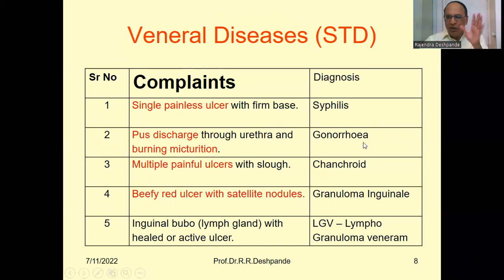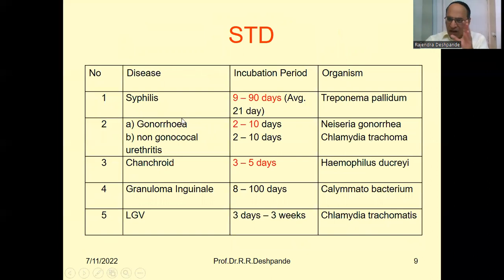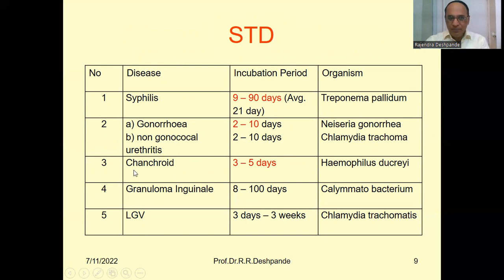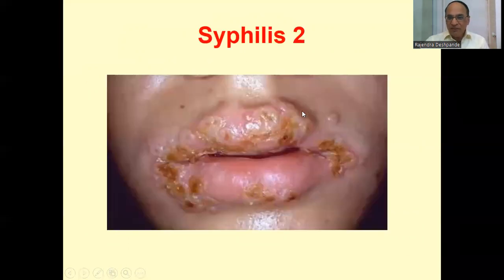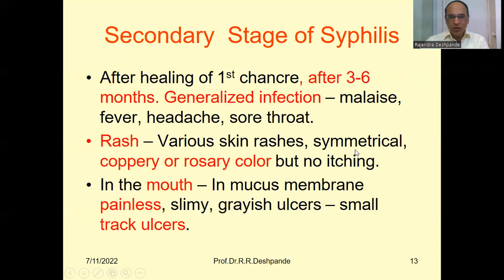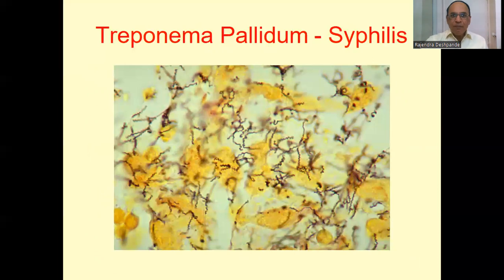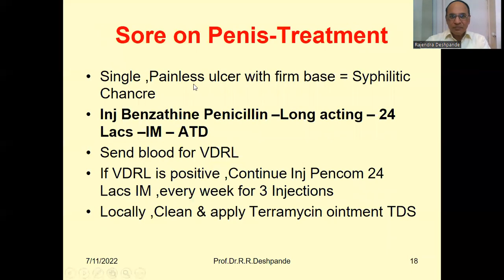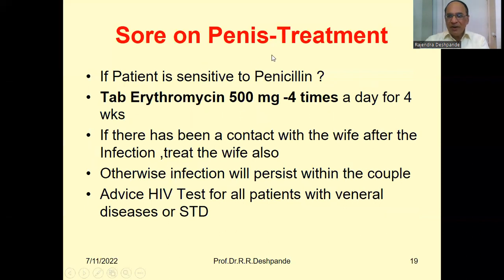Syphilis l Symptoms l Treatment l Easy Explanation l STD l Venereal Diseases l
@ Ayurveda Academy